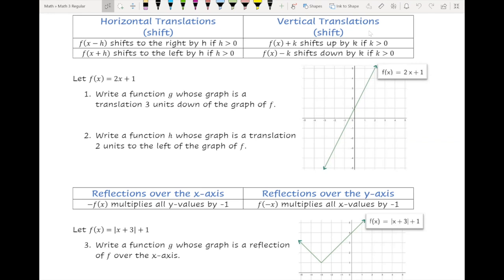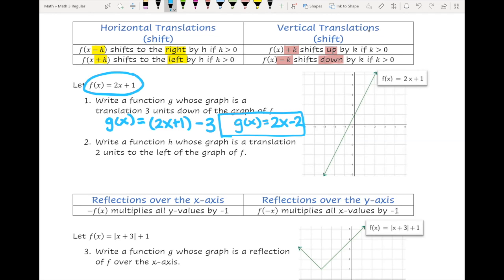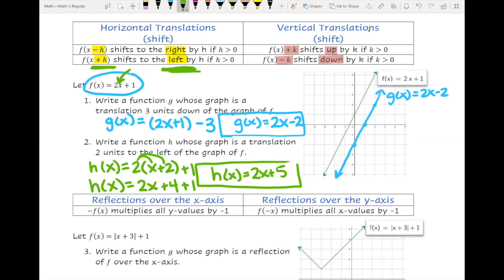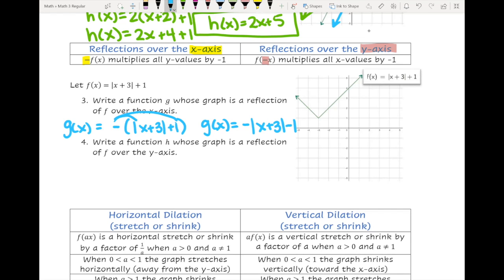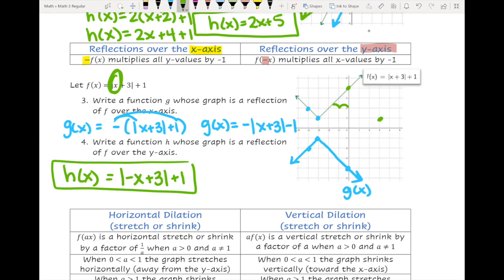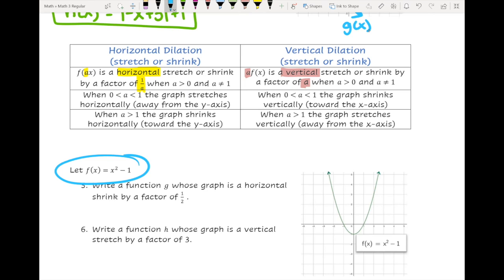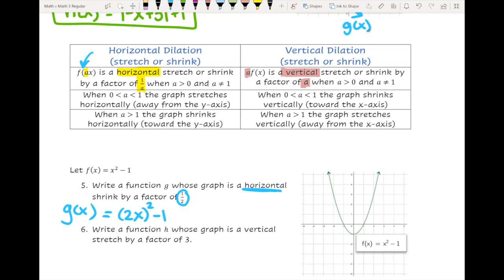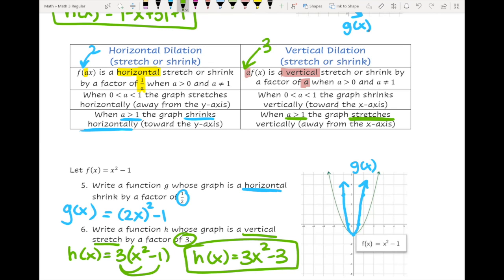Shifting, Reflecting, & Stretching- part 1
This video goes over translations (shifts), reflections, and dilations (stretch/shrink) both algebraically and graphically.
Math 3H 1.4 Shifting, Reflecting, & Stretching- part 1